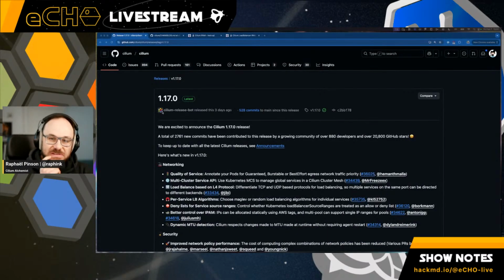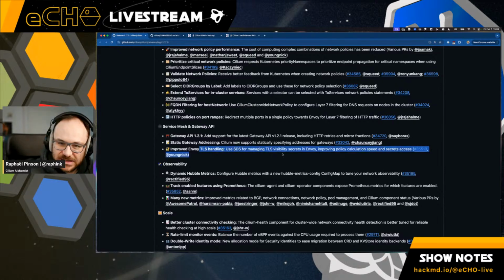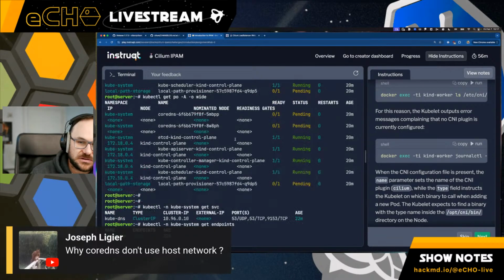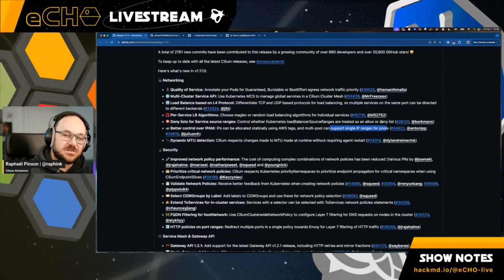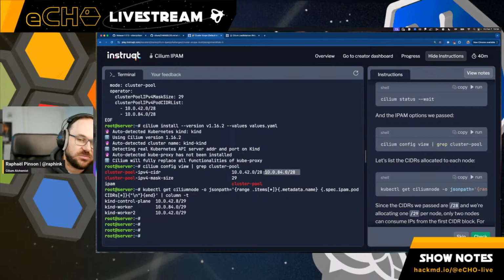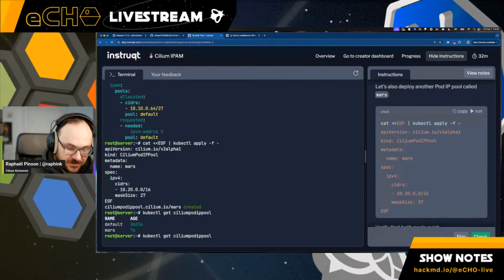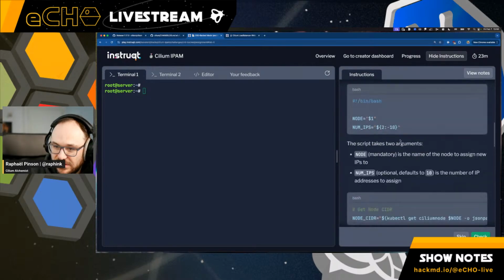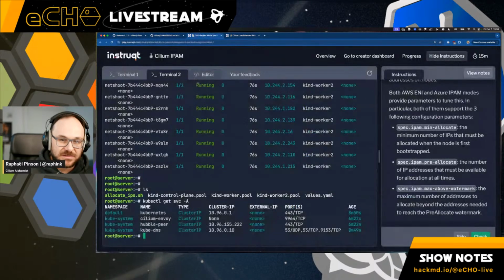eCHO Episode 169: Cilium IPAM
Raphaël Pinson will discuss the various IPAM modes Cilium supports.